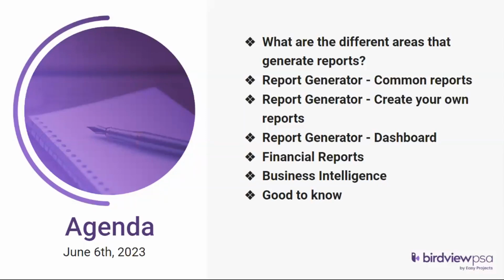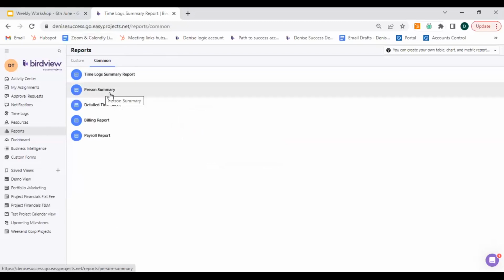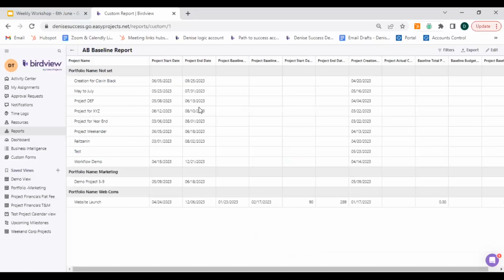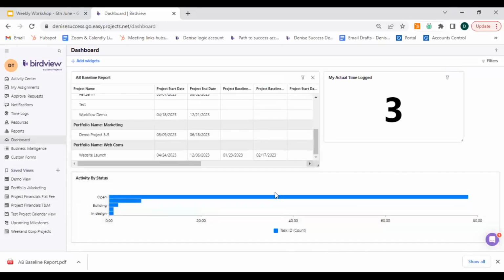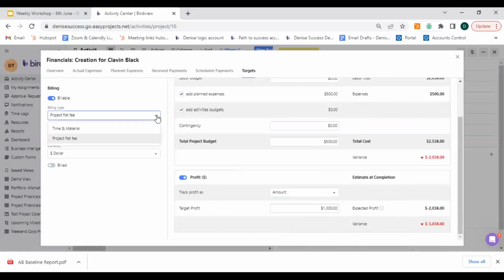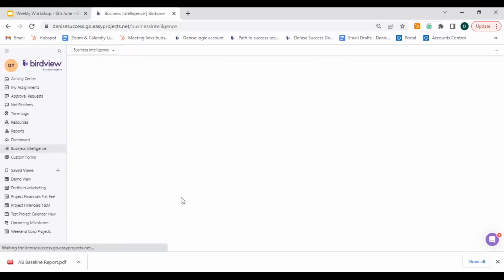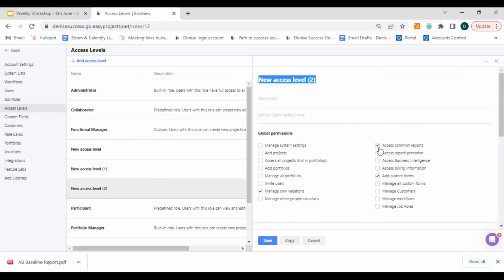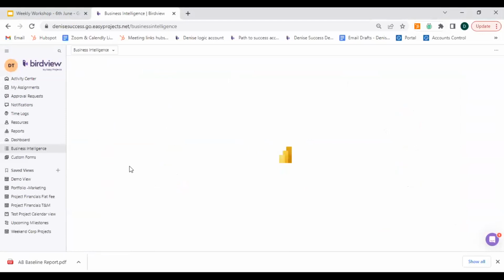Introduction to Reporting and Dashboards | Weekly Workshop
During the workshop,  you'll learn:
🔸The different report generation methods
🔸How to create customized reports
🔸How to use reports for various purposes